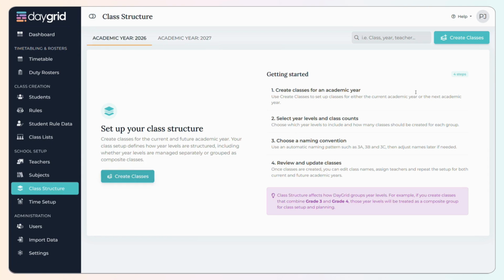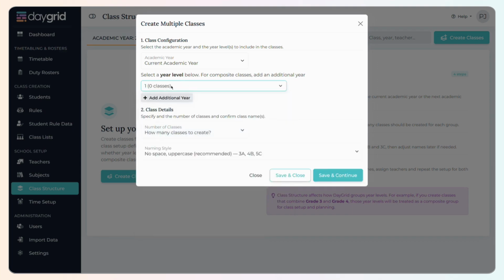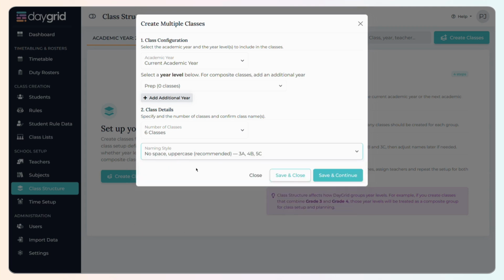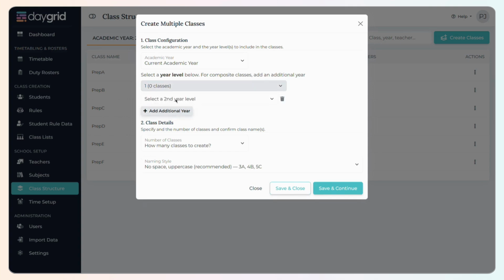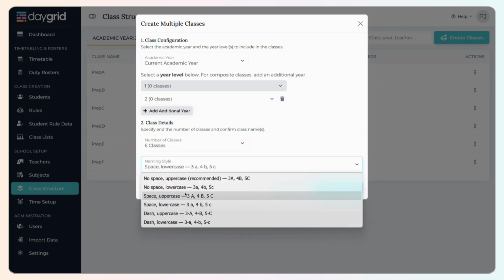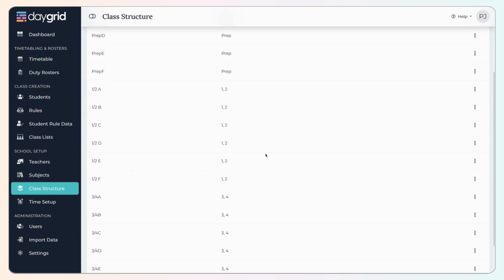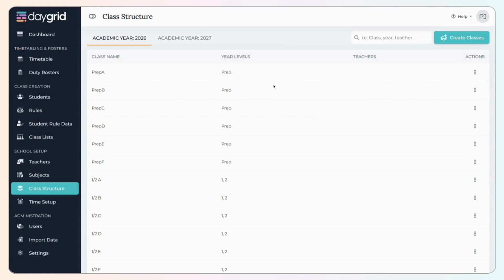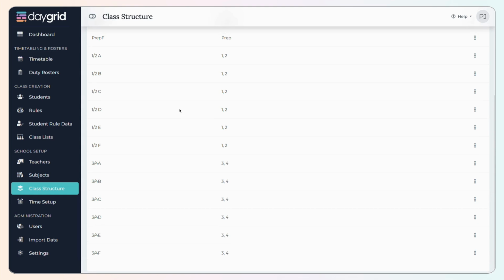School Setup: Class Structure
A quick guide on how to create and manage your class structure and school year levels in DayGrid